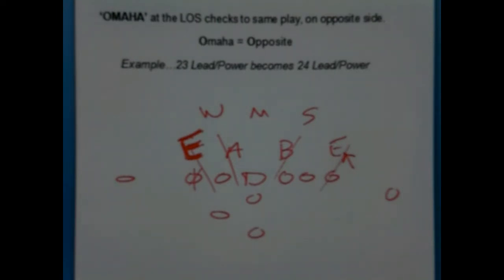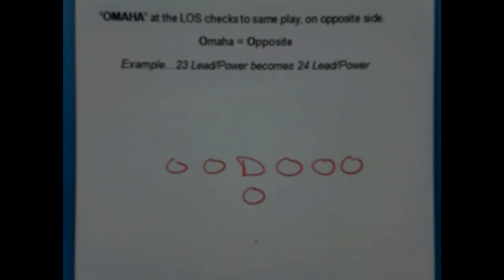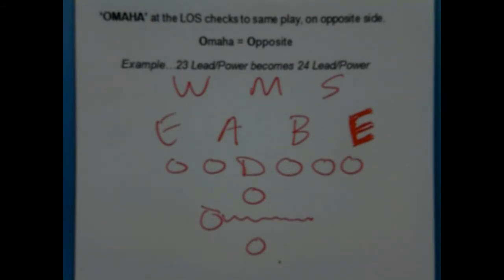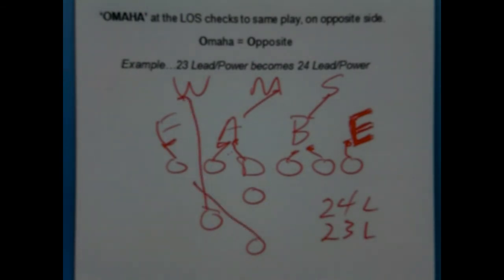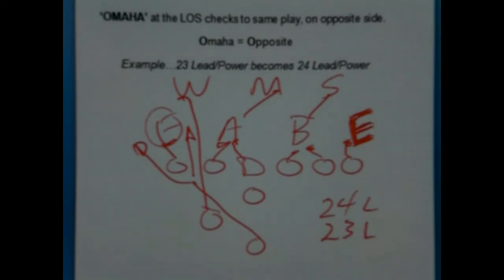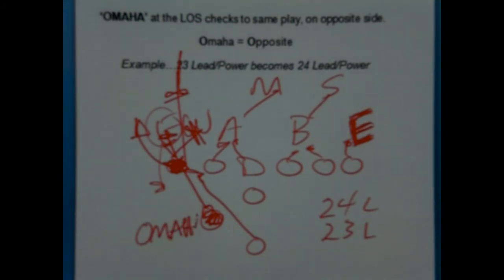CoachMillerFootball.Com SIMPLE PLAY CHECK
A simple way to change plays at the line of scrimmage